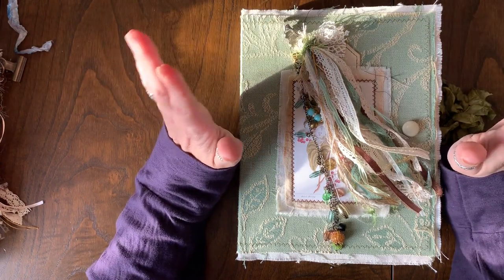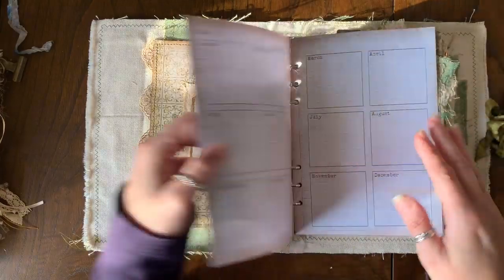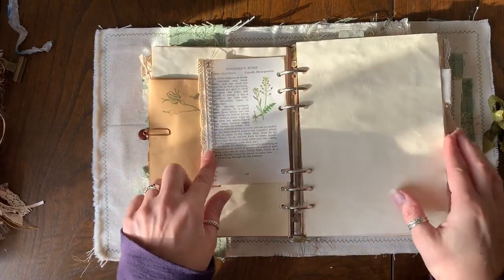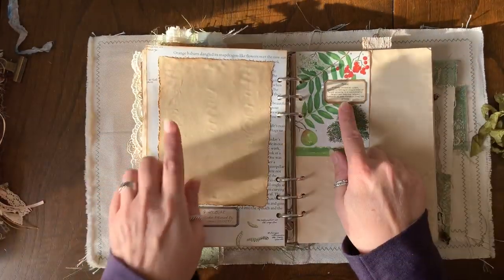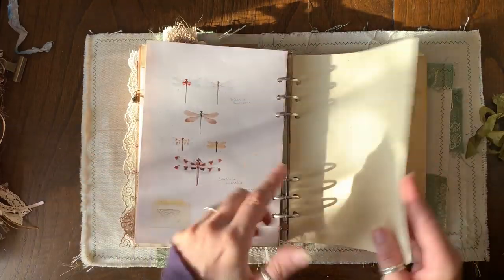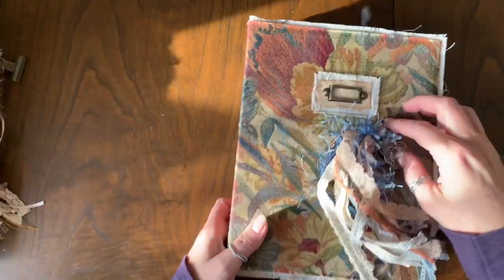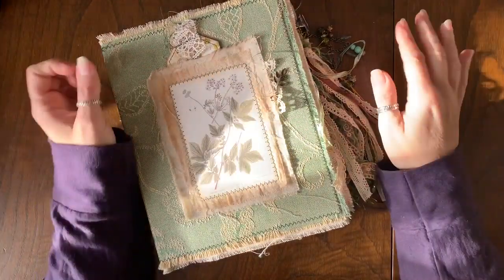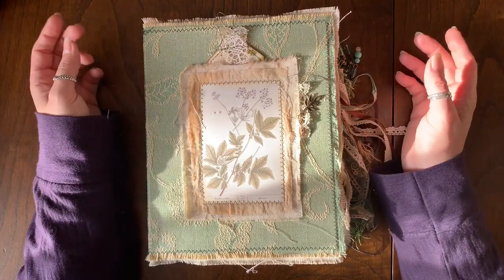Tatty Planner Journal Flip Through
Thank you so much for taking a look.  These will be in my Etsy store 5pm GMT today.

Thank you again. x